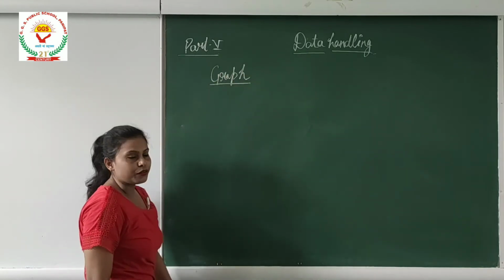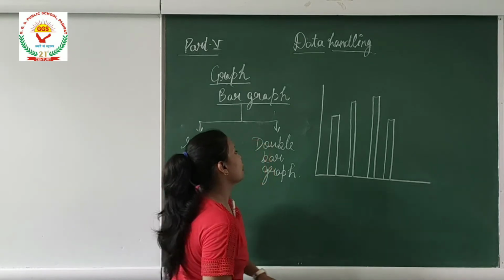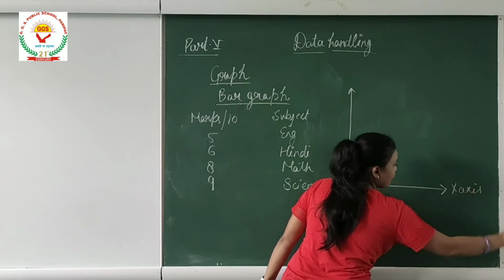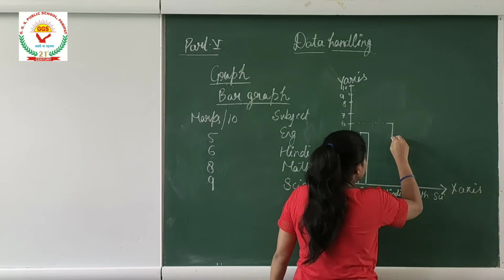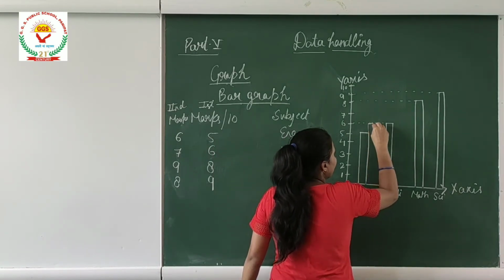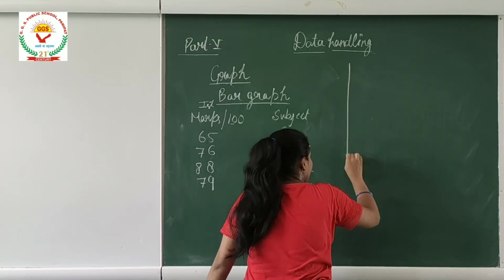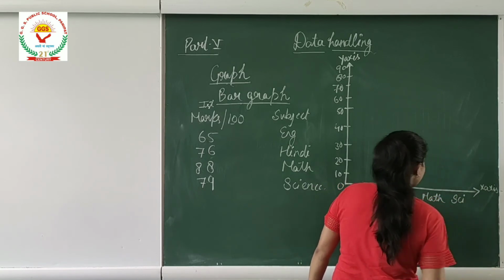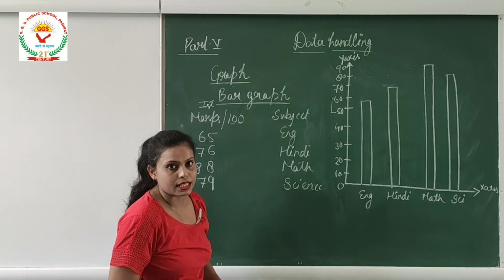Data handling Part 5 Math VII